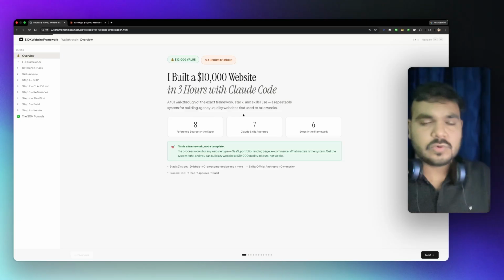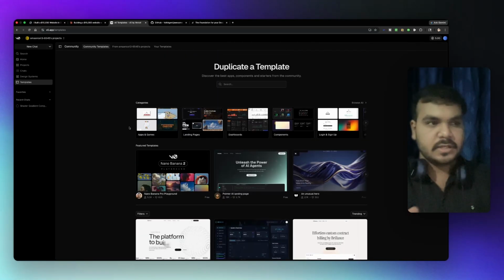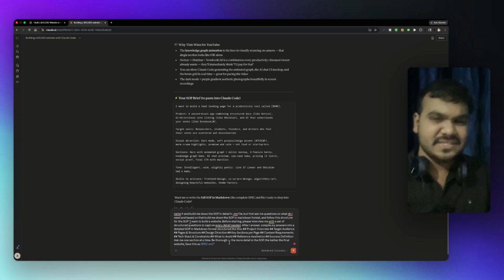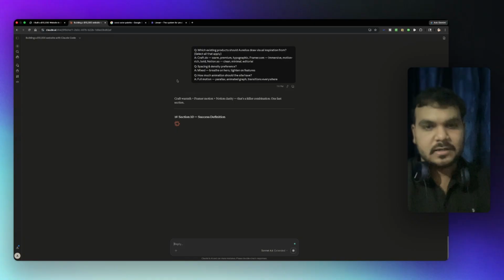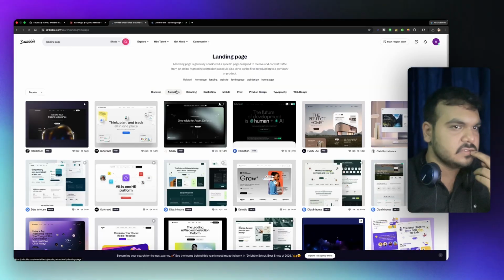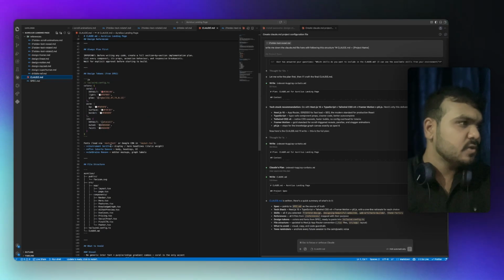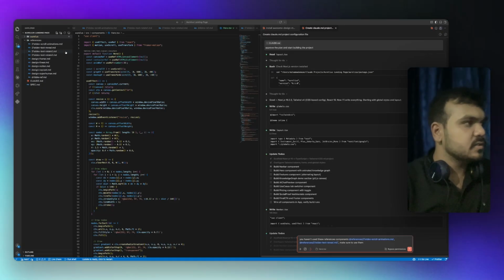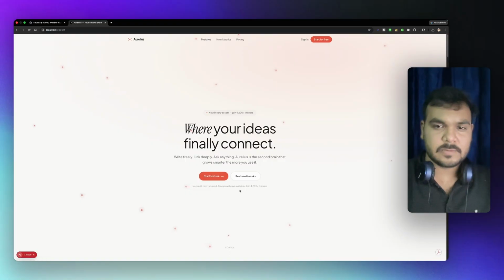I Built a $10,000 Website in Under 30 Minutes Using Claude Code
No team. No agency. Just me, Claude Code, and 30 minutes.

In this video I show you exactly how I built a professional $10K-worthy
website from scratch using Claude Code — and how YOU can do the same thing
to start charging premium prices for AI-built websites.

🔍 What you'll see in this video:
✅ The exact prompts I used to build the full site
✅ How to structure your workflow for speed
✅ What makes a website worth $10,000 (and how AI gets you there)
✅ How to sell AI-built websites to clients
✅ Tools + stack I used alongside Claude Code

This is the future of web development — and it's already here.